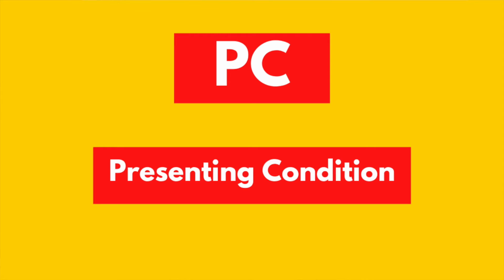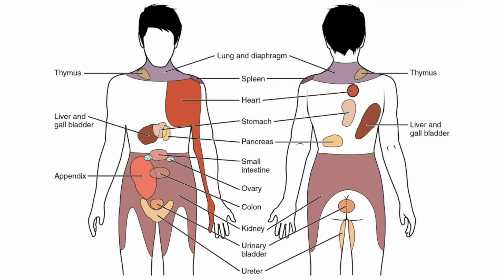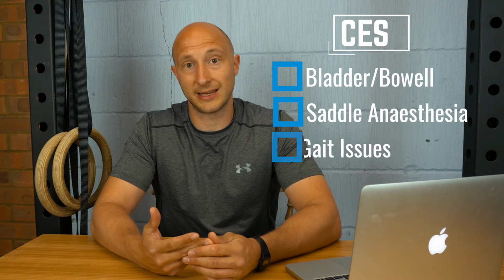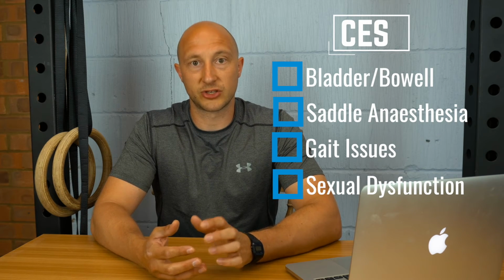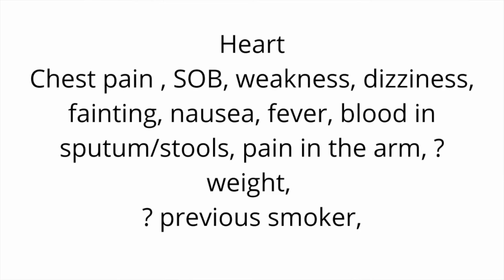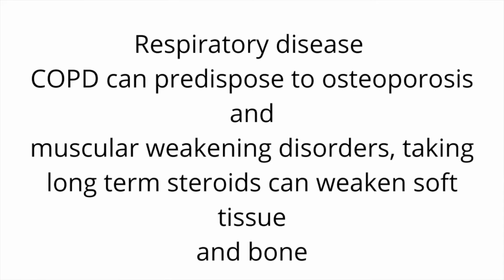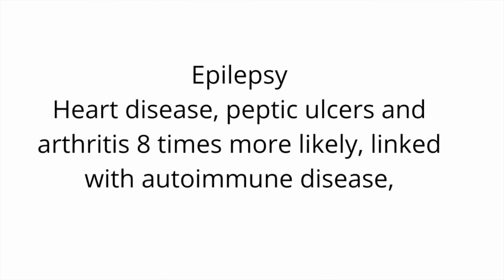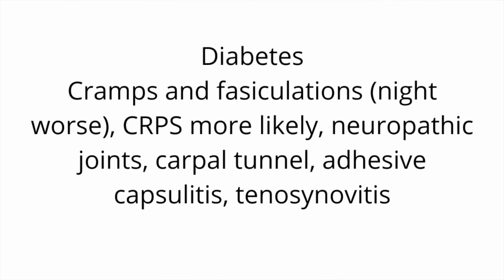Ultimate Subjective Examination in Physiotherapy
0:18 - HPC (history of presenting condition)
2:52 - PC (presenting condition)
5:38 - Special Questions
10:23 - PMHx (past medical history)
13:57 - DHx (Drug History)
14:51 - SHx (social history)
16:13 - SIN Factor (Severity, Irritability, Nature)
18:04 - Biopsychosocial Factors

This video walks through the subjective examination for a patient in physiotherapy.

I talk in depth about the different questions you need to ask in a physiotherapy subjective examination to get the information you need when you are assessing a patient for the first time.

 It is a video that you can use the contents section above and use a a reference when doing physiotherapy exams so that you can make sure you are asking all the pertinent questions during a subjective assessment.

This Video goes through the subjective assessment in physiotherapy. It is a vital part of the physical therapy examination which gives you a working hypothesis as to what condition you are dealing with when a patient comes to see you in pain.